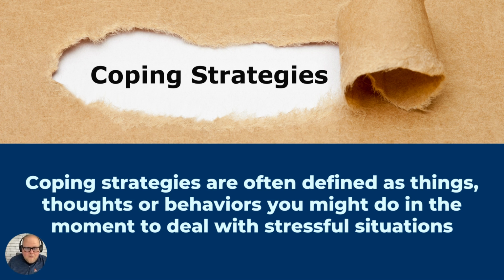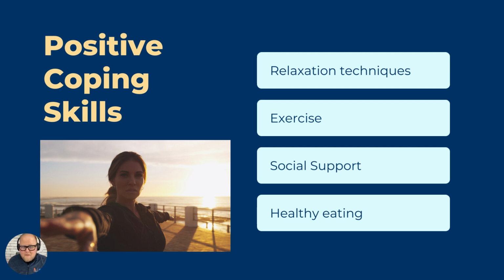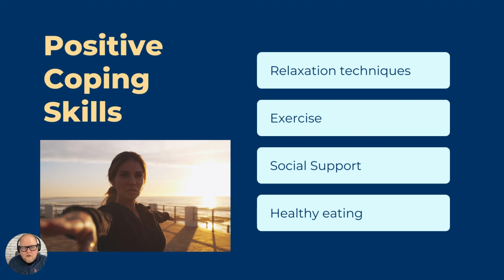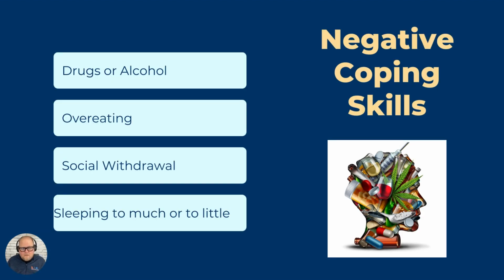Coping Skills 101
Hello! Thank you so much for clicking! I wanted to do a quick educational video on coping skills. This is typically something I go over with my clients on the first real session after the intake. I hope you find this somewhat useful. If you'd like to learn more or to schedule a session feel free to visit our

As a reminder we are strictly a Telehealth practice at this time servicing the state of Ohio. You must be residing and be physically in the state of Ohio to have a session. If you need to find a therapist in your state visit therapist.com or Psychology Today to find one near you.

This video was made on Canva with their premium membership.